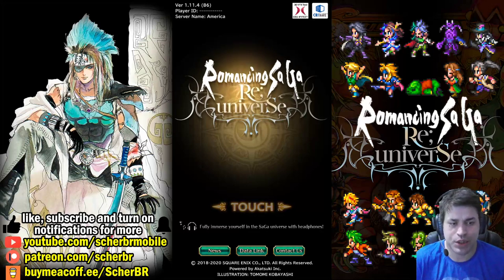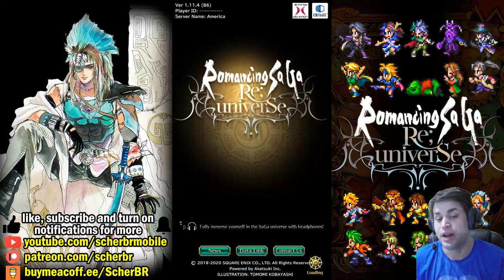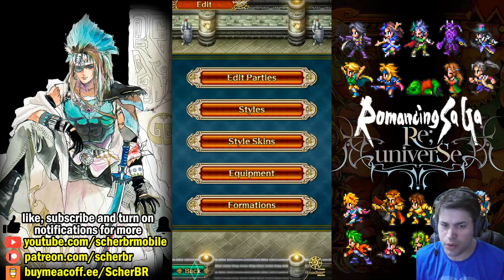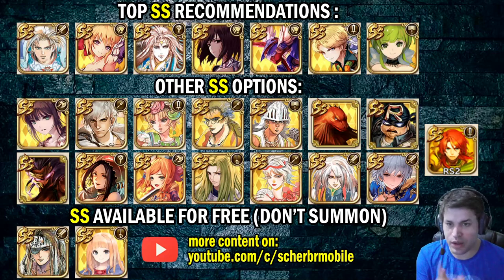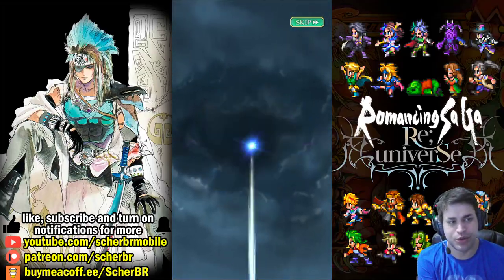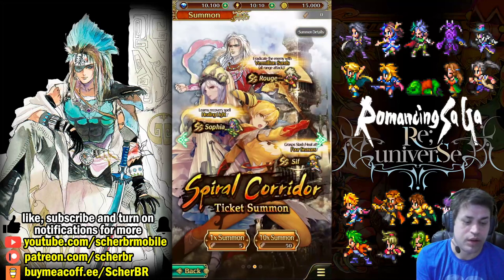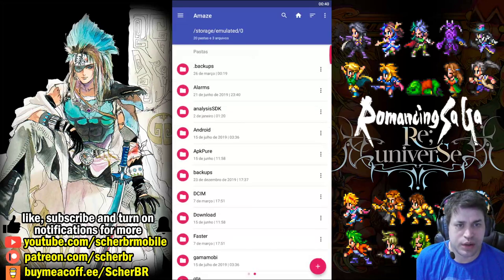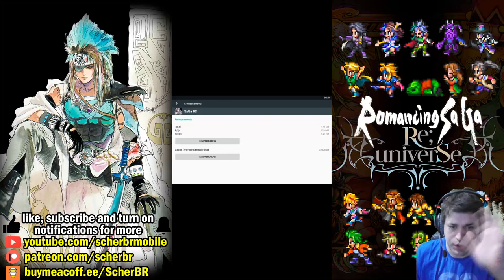How to Fast ReRoll on Romancing SaGa Re;univerSe Global Launch [Root/NoRoot]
With this video I show you how to reroll very easily on this spectacular gacha game.

Depending on your Android Device, if it gives you access to some folders, you may not need to redownload any data [thanks DmRz VG], do this: android/data/search for the RomaSaga folder and just rename it (put a 1 or any letter at the end), then go to the app and erase the data and then u just need to rename the folder back to what it was before adding the letter/number u added. You'll be able to reroll